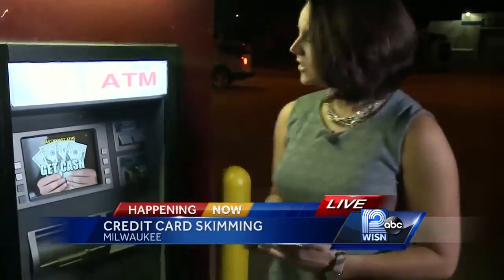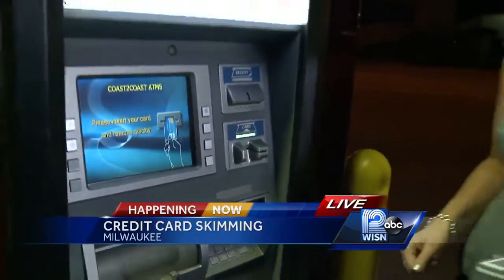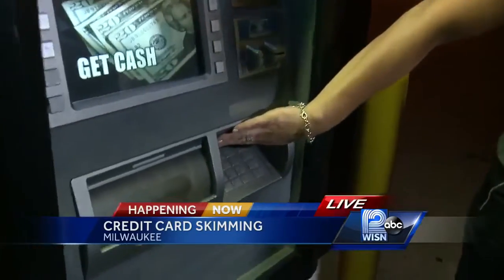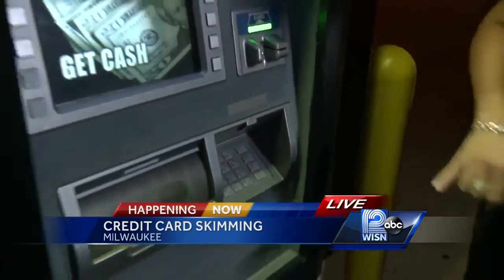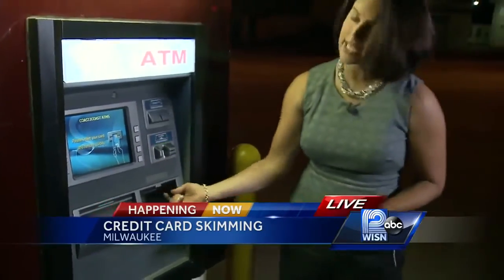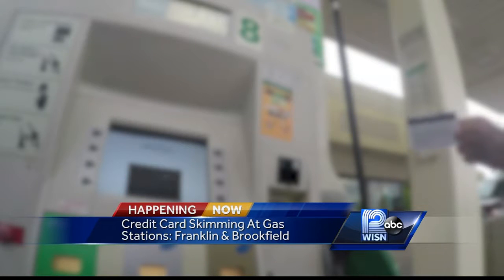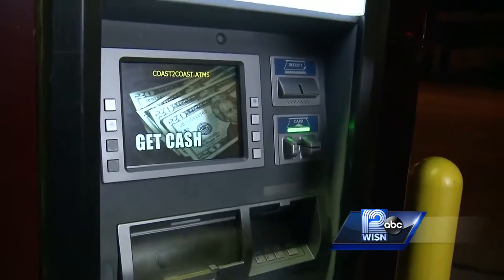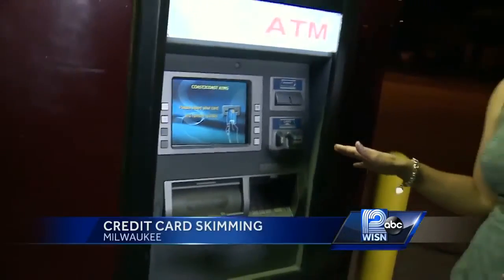Credit card skimmers found on some area gas pumps